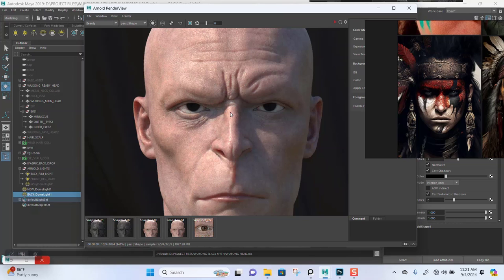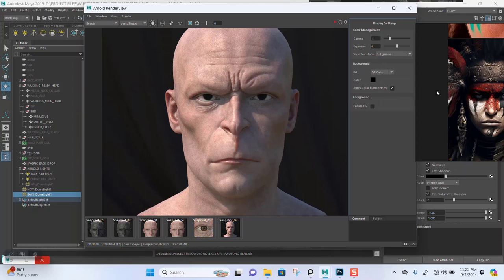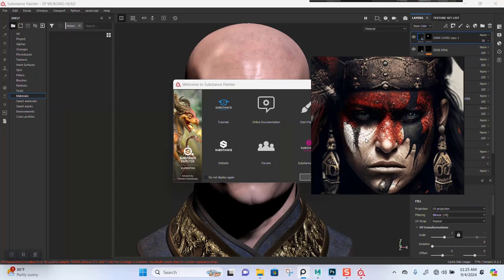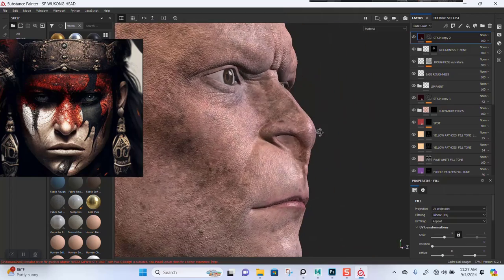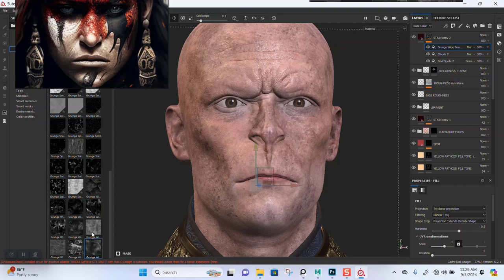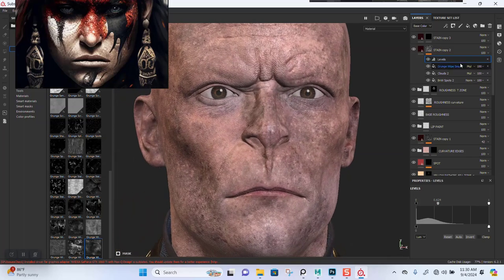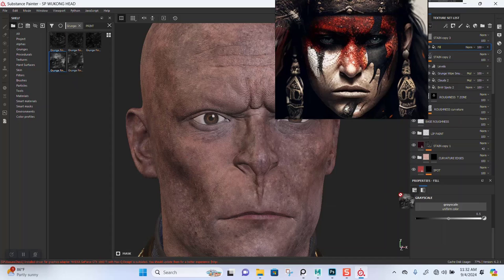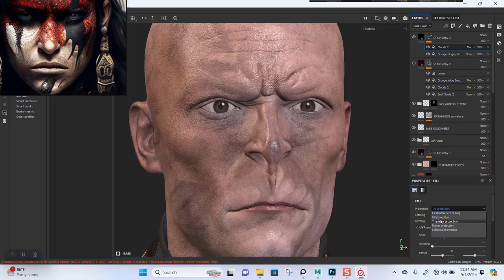35 WUKONG BLACK MYTH HEAD FACE PAINT TEXTURING IN SUBSTANCE PAINTER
35 WUKONG BLACK MYTH HEAD FACE PAINT TEXTURING IN SUBSTANCE PAINTER